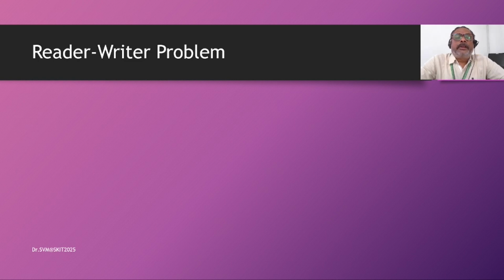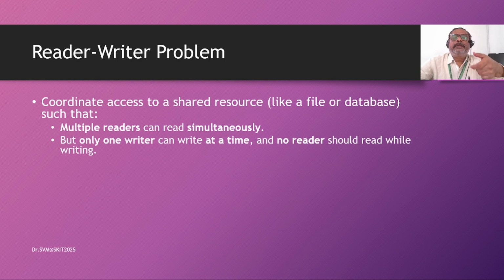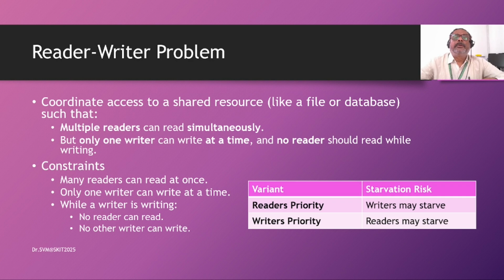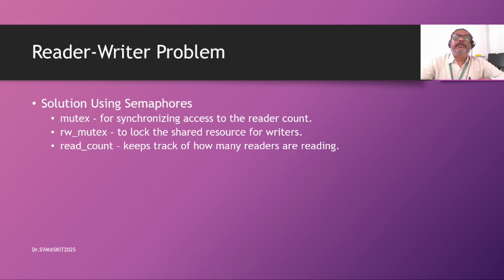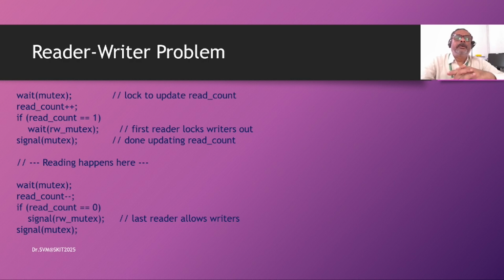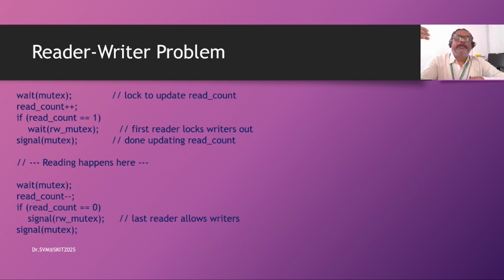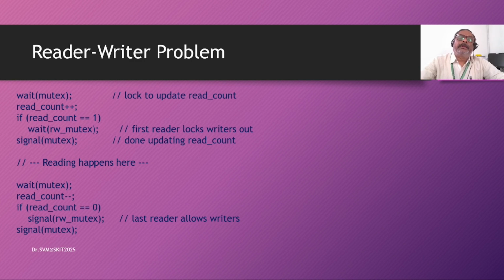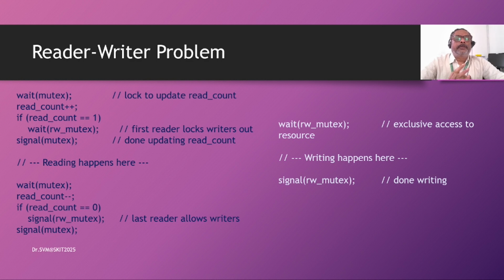OS 3 16 - Readers & Writers Problem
In this session, let's see how the processes are synchronized when multiple processes are ready to read from a shared resource and multiple processes are ready to write on to the shared resource.  Here, we can allow multiple process to read simultaneously and have no consistency problem. But while writing, we must ensure that only one process be allowed. No other process be allowed to write as well as read while a shared resource is being written.